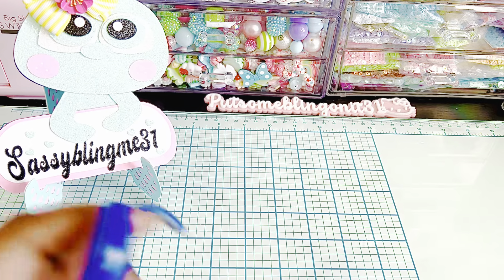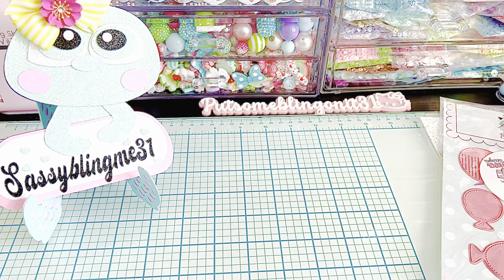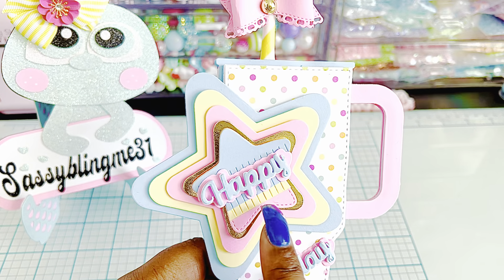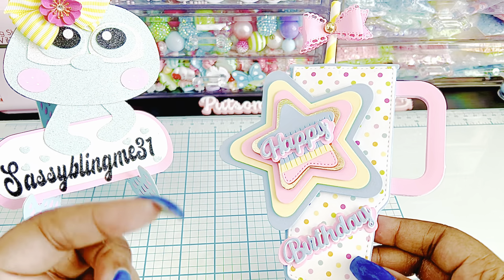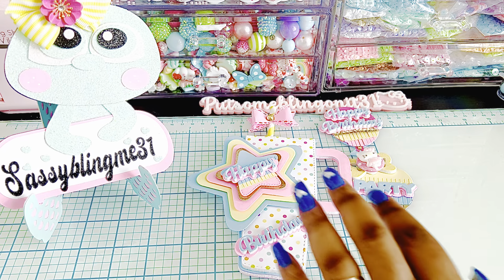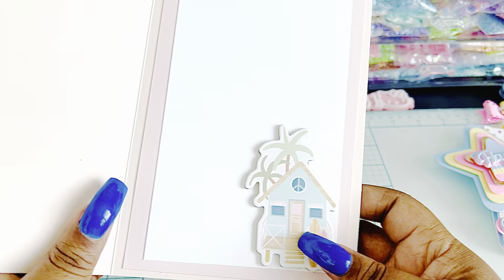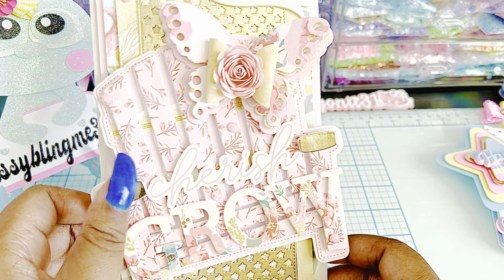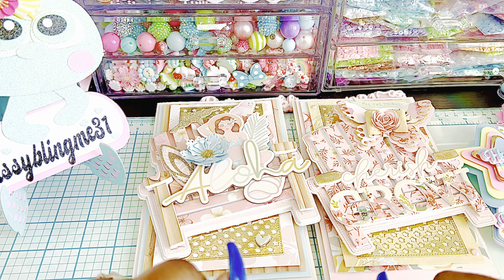Fun summer projects Scrapdiva Designs DTP💕💕💕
June 1st Release
AVAILABLE  June 1st 2024

Dies used in video:
Butterfly bow

Tumbler mini album

Beach chair mini album

Fringe birthday balloons

Fringe stars

Star slimline

Paper used:
Mintopia aloha

Simple stories
Wild flowes

Natalie Waters
200 University blvd.